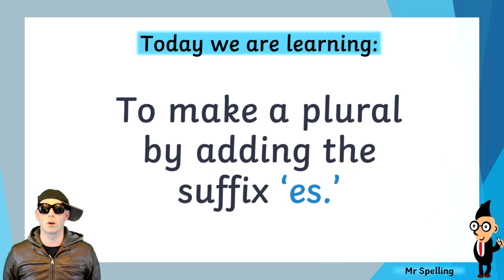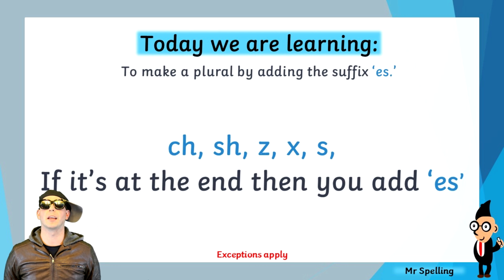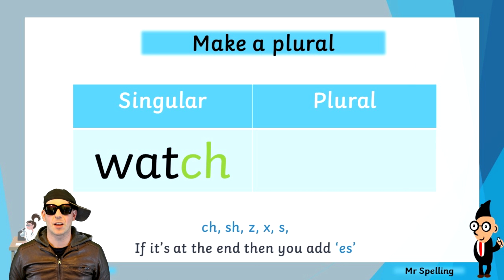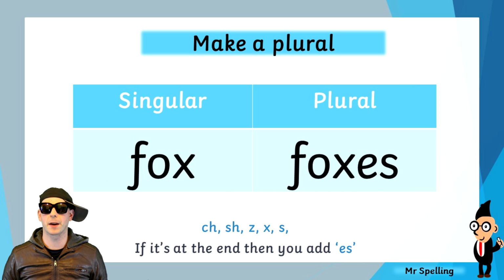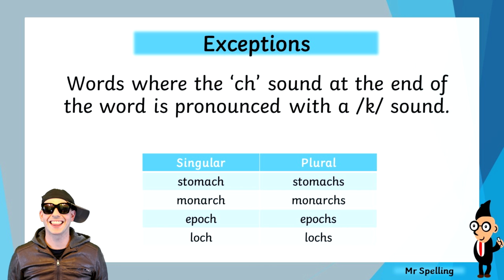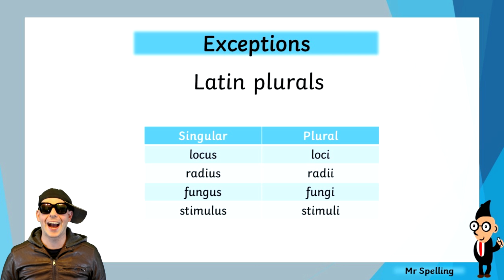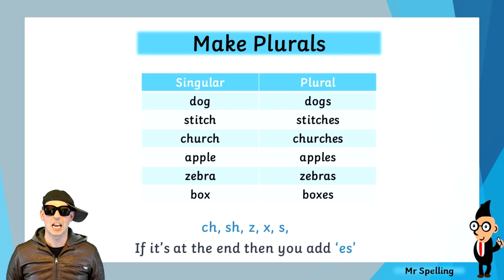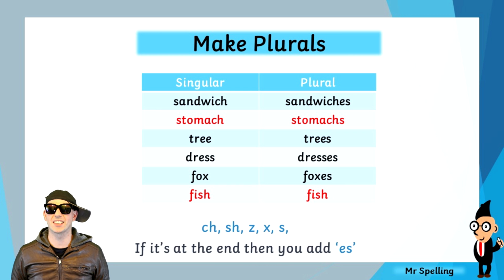Spelling Rule Lesson: Making Plurals By Adding the Suffix -es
If a base word ends in 'ch sh z x or s' add -es to make it plural. Exceptions include irregular plurals, Latin plurals and words where the 'ch' makes a /k/ sound.